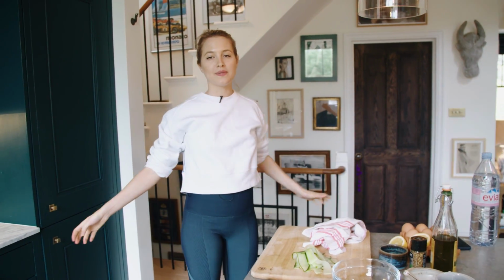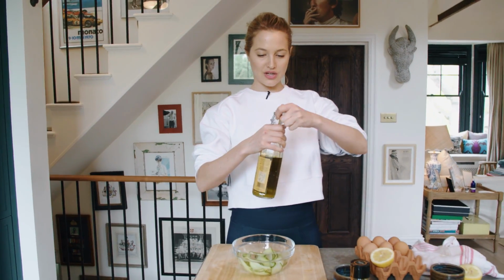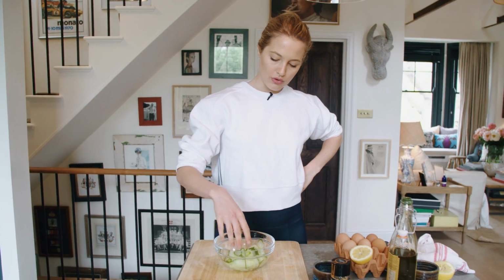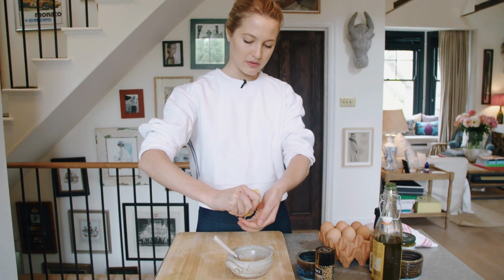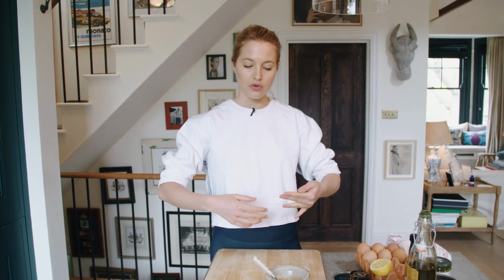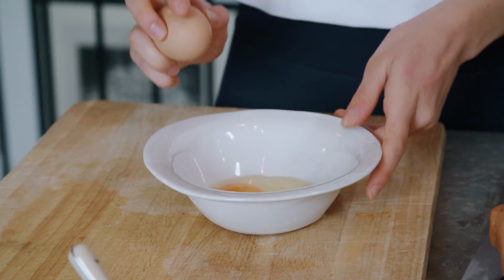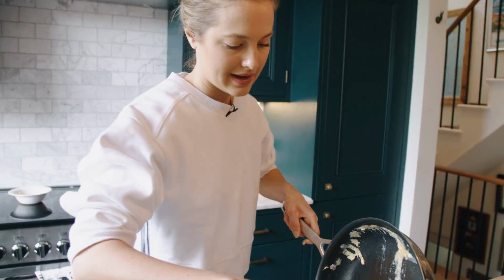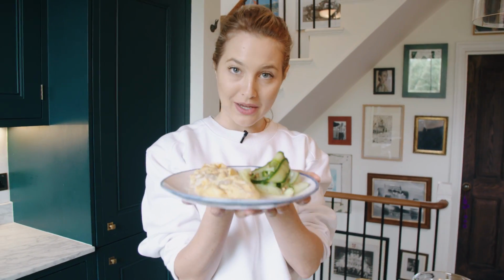Omelette with smoked tahini and cucumber pickle || Tess Ward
This recipe is a great option post workout if you are on the hunt for something protein packed and super easy. I love the combination of the smokey tahini and egg.

Serves 1

3 eggs
1 tbs butter

1 heaped tbs tahini
a pinch of cumin
3-4 drops liquid smoke
1 tsp lemon juice
sea salt and black pepper
3-4 tbs water, to loosen

a pinch toasted coriander seeds
1/4 cucumber ribboned
1 tbs lemon/ white wine vinegar
a pinch sugar
e v olive oil
a few pickled chilli (optional)

Add the sugar, lemon and a dash of e v olive oil to a large bowl. Mix to combine and then add the coriander seeds, cucumber and pickled chilli (if not using pickled chilli, try a spring onion and some more fresh coriander) then dress to evenly combine.

Beat the eggs very well until all yellow and creamy, even slightly frothy.
Then, add 1 tsp butter to the pan over medium-high heat and tilt the pan to make sure it’s thoroughly greased.

Mix the tahini with the liquid smoked, sea salt, lemon and a pinch of cumin until you have a thick paste.

Pour the egg mixture into the pan, you should see the edges start to cook immediately.
With a silicone spatula, gently push the cooked perimeter inside so that the raw liquid can come out to the edge. Hake the egg, so it starts to come together and then fold in the tahini mixture and place on a plate.
Use your spatula to slide underneath the half without the filling and fold it over the side with the filling to make a half moon. Sprinkle a little sea salt and pepper over top. Slide this off your pan and serve immediately with the cucumber pickle.